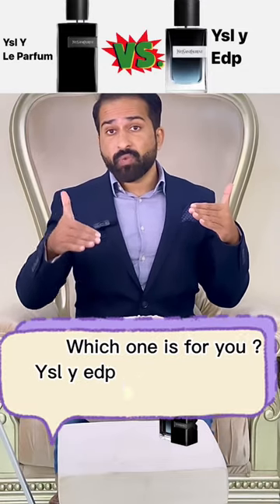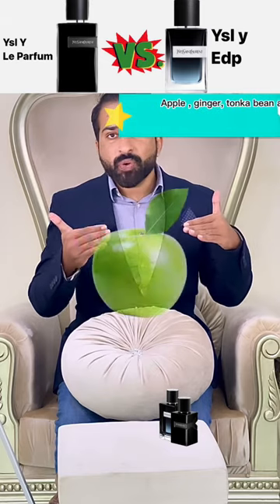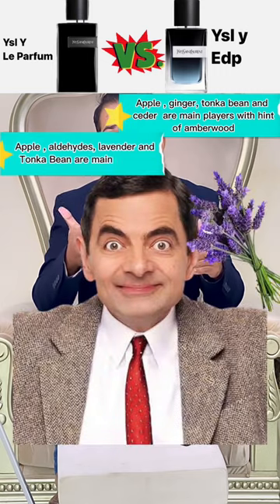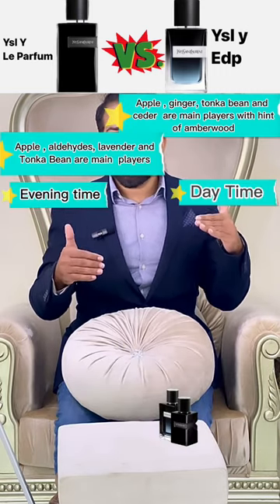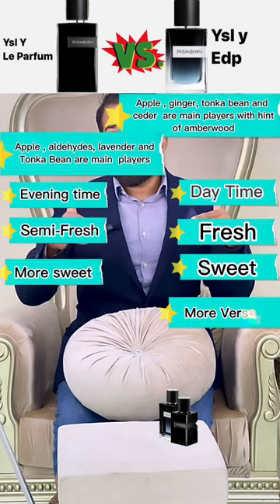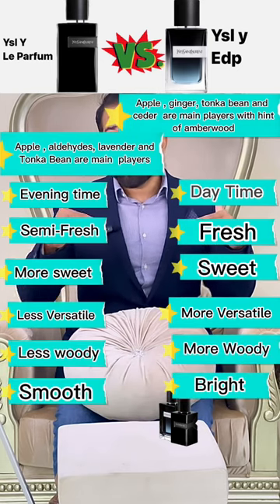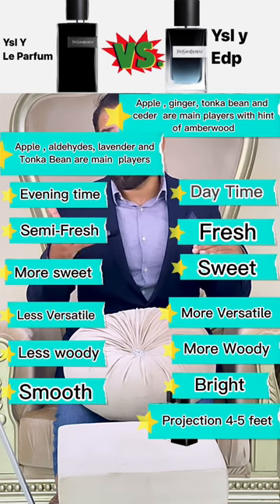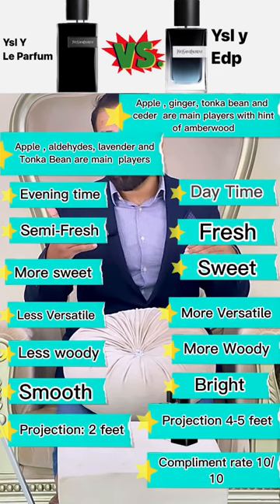Ysl y edp Vs Ysl y le parfum | Yves Saint Laurent Y edp vs Yves Saint Laurent Y le parfum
Yves Saint Laurent Y edp vs Yves Saint Laurent Y le parfum |

Ysl y edp vs Ysl y le parfum |

Best Versatile Fragrances for man . |